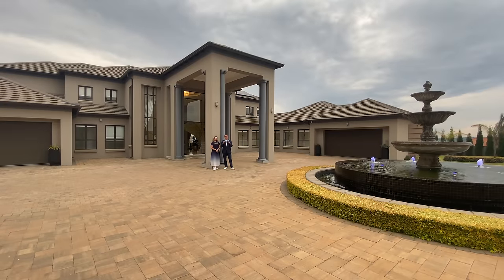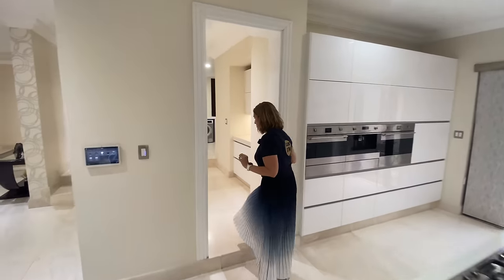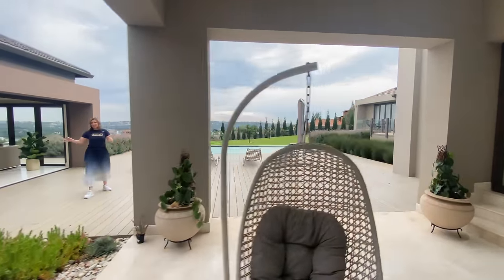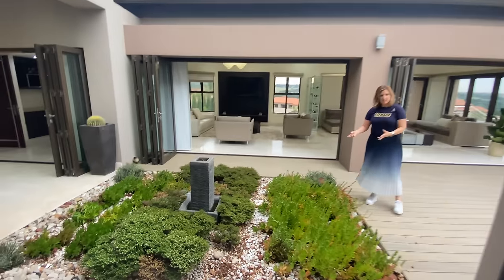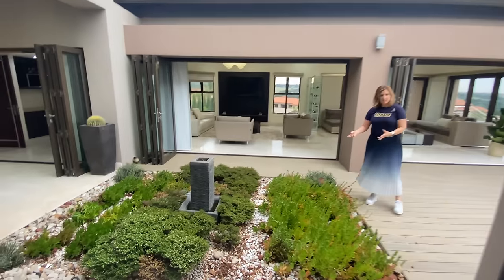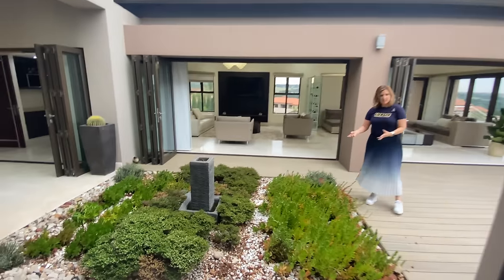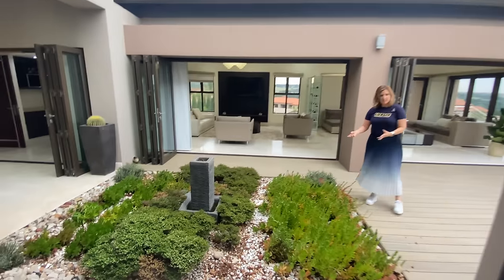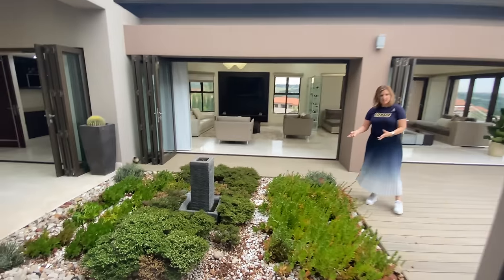Touring MAJESTIC RESIDENCE in Mooikloof Heights (Pretoria)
Welcome to another video tour with your favourite tour guide Marussia (LuxLiv Property) as she takes us on a detailed property walkthrough of this majestic residence in Mooikloof Heights.

We’ve all seen quite the properties over the last few months on this video channel. But once you set foot in this exquisite 1,200 sqm work of art, set on a 12,000 sqm erf, you find yourself in another world of grandeur, impressiveness, and magnificence! It’s truly luxury living on a grand scale, if you ask me! 🤩

Please let us know in the comments below (or DM me) what you thought about this majestic residence in Mooikloof Heights, the tour itself, and of course what we can do to up our game! I'm always keeping an open mind and happy to adapt & grow 🤓

As always, if you're an interested buyer and would like to take the next step - make sure to reach out and we'll organise that exclusive in-person viewing asap!

Would you, or someone you know, like to have a listing or property featured on this channel?

⚡️PROPERTY DESCRIPTION⚡️
A sunset-drenched majestic residence in Mooikloof Heights awaits you. From the moment you enter the expansive porte cochère driveway, you're transported to a realm of sophistication and dreams.

Gleaming marble floors, soaring ceilings with elegant pillars, and an illuminated chandelier in the grand entrance hall set the stage for luxury. Arched stairways gracefully beckon you upwards, while a sparkling waterfall in the neatly paved front yard adds a touch of serenity.

Picture an expansive kitchen with an inviting open-plan island, SMEG appliances, and luxurious wallpaper that effortlessly complements the home's pristine white finishes.

Envision hosting intimate gatherings in the formal dining room, relaxing by the built-in gas fireplace in the sitting area, or enjoying a cinematic experience in the fully integrated theater.

Imagine unwinding in the pajama lounge with its cozy fireplace and kitchenette, or indulging in a refreshing dip in the infinity pool while taking in the breathtaking views.

The main suite is a true sanctuary, boasting a spacious en-suite and his-and-hers walk-in closets. Each bedroom is a haven of comfort and style, with en-suite bathrooms, built-in cabinets, and access to balconies that showcase the panoramic vistas.

Thoughtful extras like a gym, study, guest bedroom, and two double garages ensure a lifestyle of convenience. Beyond the home's walls, the prestigious Mooikloof Heights Estate offers a tranquil and secure haven with a clubhouse, tennis court, gym, pool, and more.

⚡️QUICK STATS⚡️
★ Beds: 5
★ Baths: 7
★ Garages: 5
★ House size: 1,200 m²
★ Stand size: 12,000 m²
★ Location

⚡️ASKING PRICE⚡️
➔ ZAR 22,000,000
➔ USD 1,200,000
➔ EUR 1,100,000
➔ GBP 950,000

⚡️EPISODE CHAPTERS⚡️
00:00 - Trailer
00:45 - Introduction
02:20 - Entrance Hall
03:31 - Dining Room
03:53 - Open Kitchen
05:25 - Family Room
05:58 - Cinema Room
06:32 - Gym
07:17 - Entertainment Space
08:51 - Pool Area
10:08 - Covered Patio
11:18 - Guest Bedroom Suite
13:19 - Washing Closet
13:52 - Formal Lounge
14:28 - Home Office
15:25 - Main Bedroom Suite
17:09 - Main Bathroom
19:27 - Entrance Hall
20:34 - Pajama Lounge
21:58 - Third Bedroom Suite
23:38 - Fourth Bedroom Suite
24:58 - Linen Closet
25:38 - Fifth Bedroom Suite
26:42 - Cinderella Staircase
27:25 - Closing Thoughts

*Please note that this majestic residence in Mooikloof Heights may, or may not, still be available at the time of viewing this video. Feel free to double-check with the agent above.*